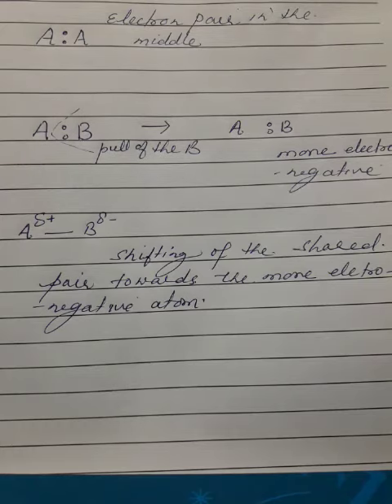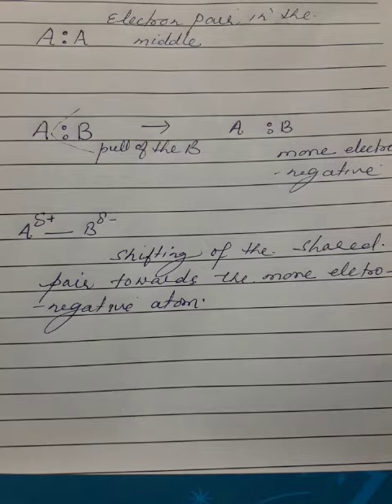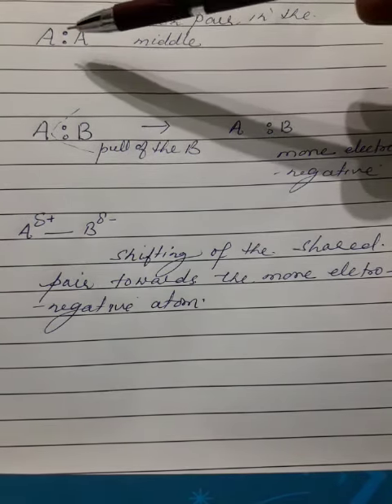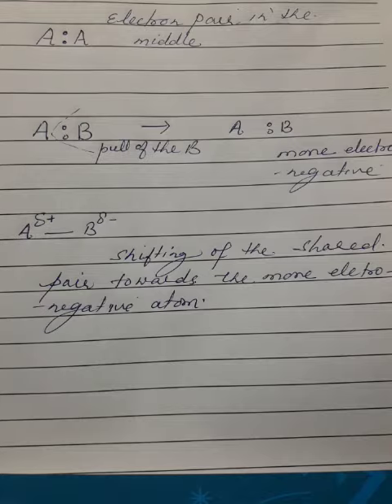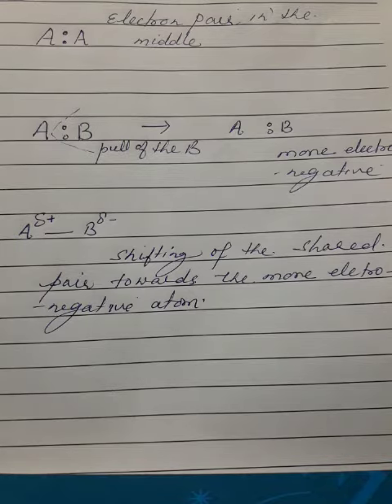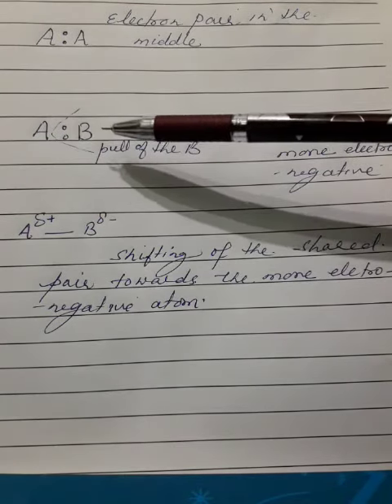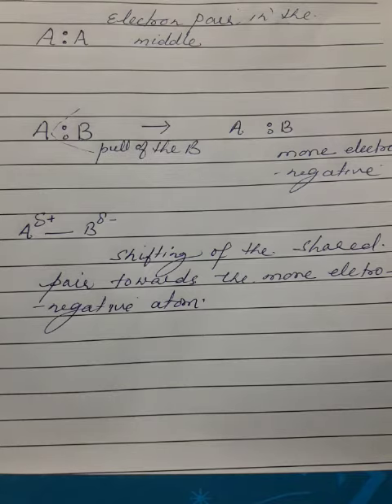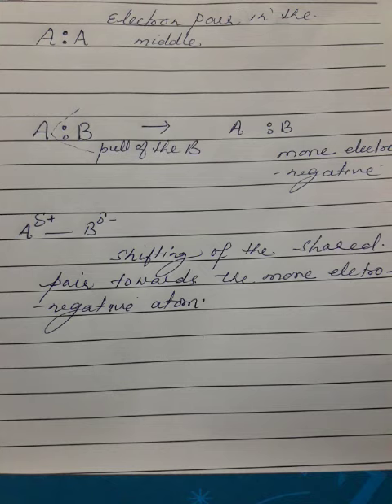ELECTRONEGATIVITY (Periodic property)Class X